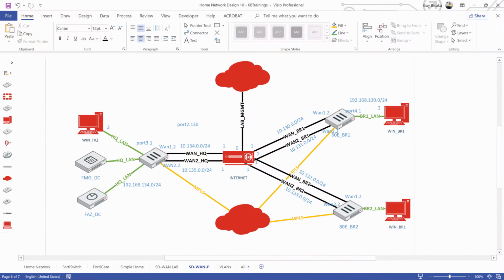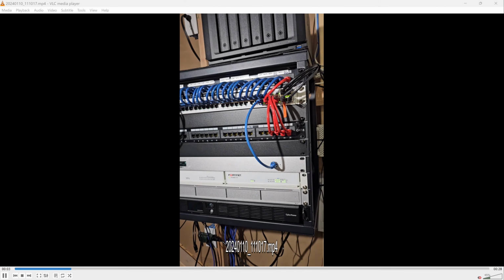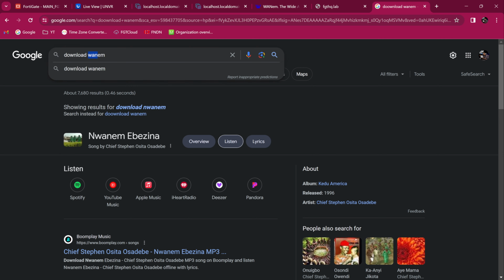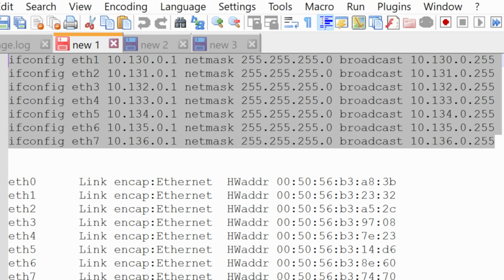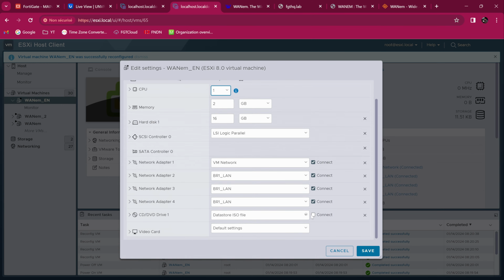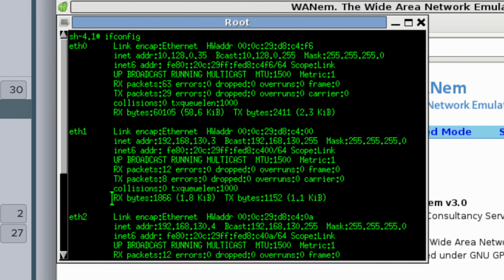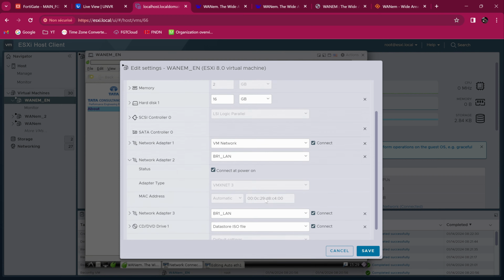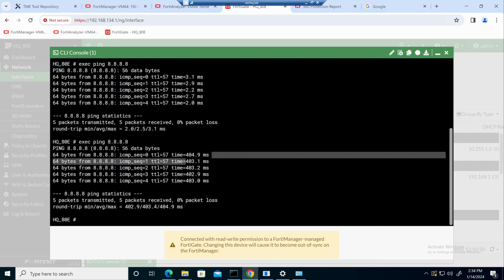Building a Virtual WAN with WANem: Installation, Configuration, and Demo in My Lab | Q&A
Join me in this technical journey where I will show you how to build a virtual WAN using WANem, a powerful tool for wide area network simulation.

In this session, I will cover everything from the initial installation of WANem in my lab to its configuration. I will do a practical demonstration to show you how you can use WANem to simulate different network scenarios and test the performance and reliability of your WAN.

Whether you are an IT professional, a network student, or just curious about how WANs work, this tutorial is for you. Get ready to dive into the fascinating world of virtual wide area networks!